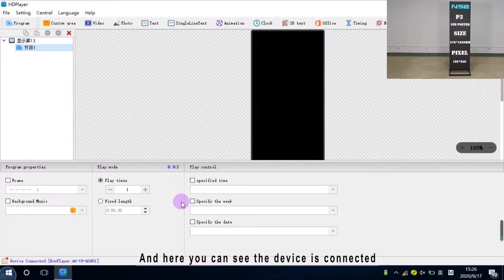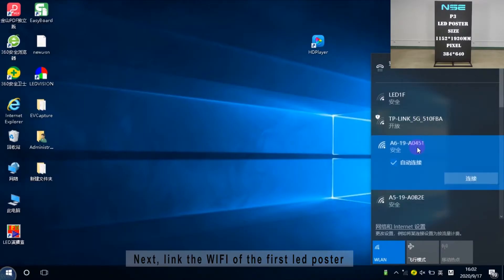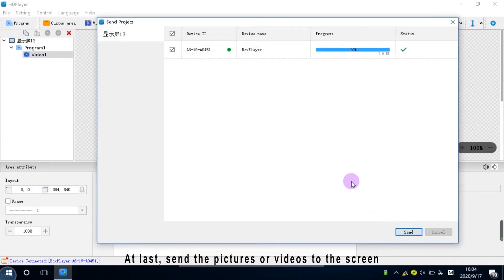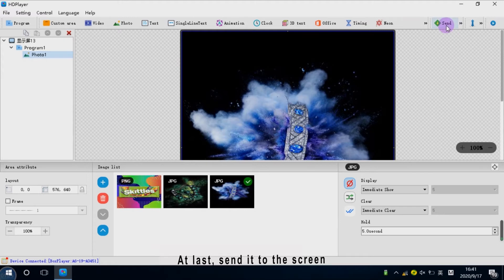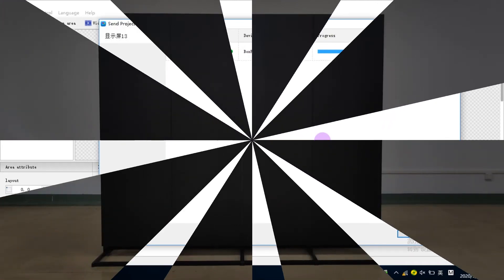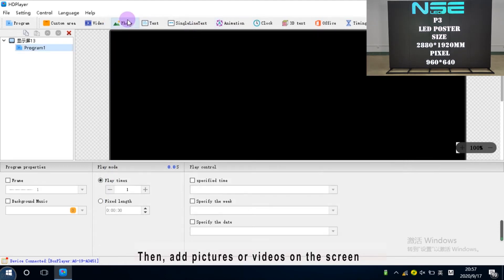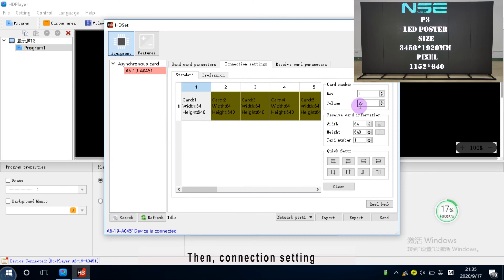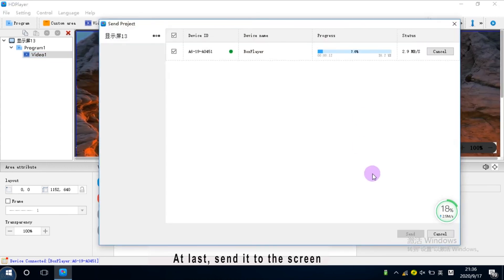How to link the LED Poster together and control it by Software - NSE LED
With the popularity of the digital led poster, more and more customers are curious about how to link the led poster together and operate it by computer. So, this video shows how to link the led poster together and how to control it by software.

0:00-0:31 Brief introduction of NSE Linkable Digital LED Poster
0:32-2:46 One unit LED Poster
2:48-5:13 2 units LED Poster
5:15-7:30 3 units LED Poster
7:31-9:45 4 units LED Poster
9:47-12:24 5 units LED Poster
12:26-16:28 6 units LED Poster
16:30-16:56 Ending